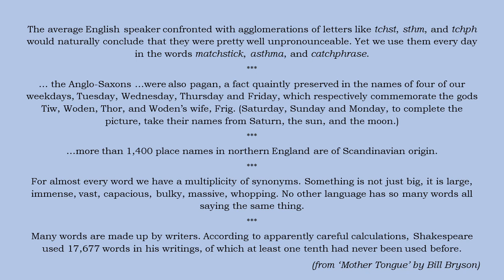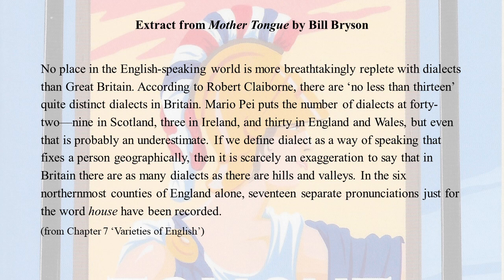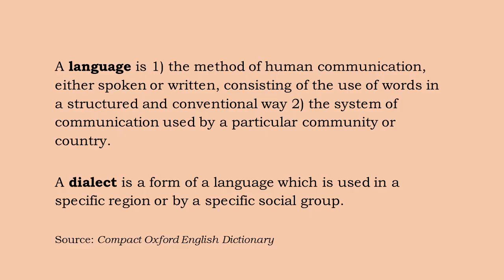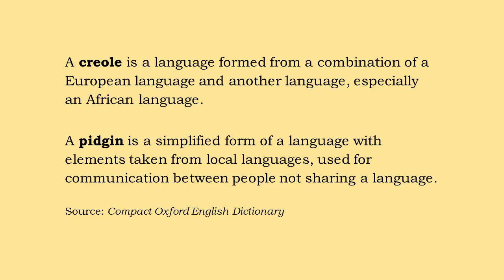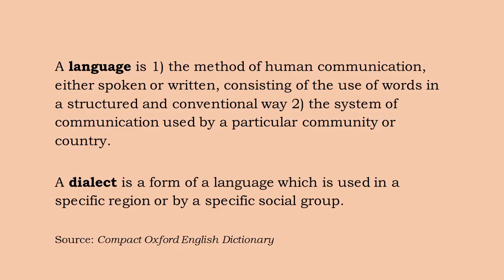Lesson 26: More than a book review. Mother Tongue.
In this video, we take a look at Bill Bryson's book 'Mother Tongue', including:

-  an overview of the book
-  the difference between language and dialect
-  some examples of British dialects

Worksheet packs to accompany the video lessons are available to download

For more writing ideas and inspiration, take a look at 'A Month of Writing Ideas'